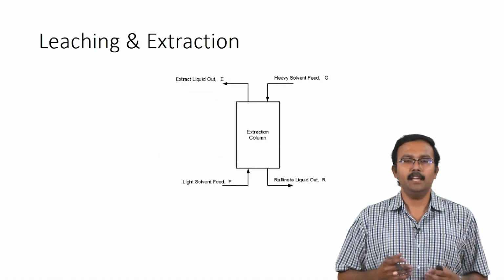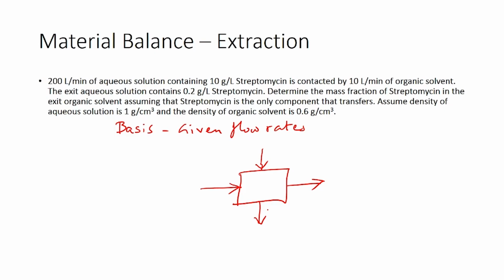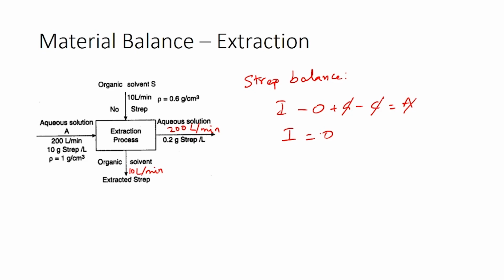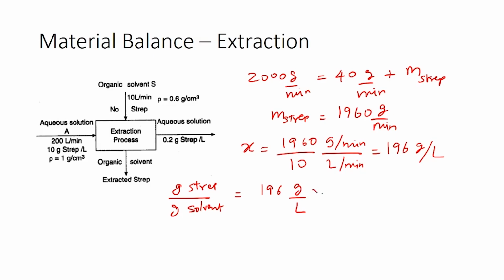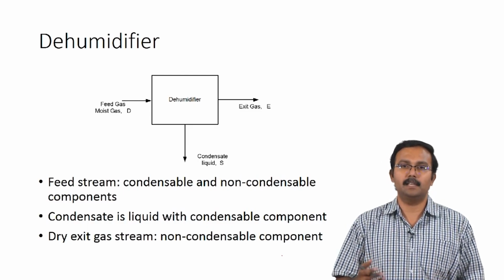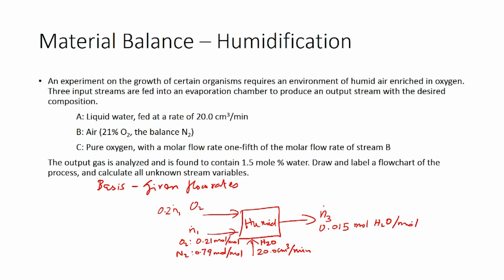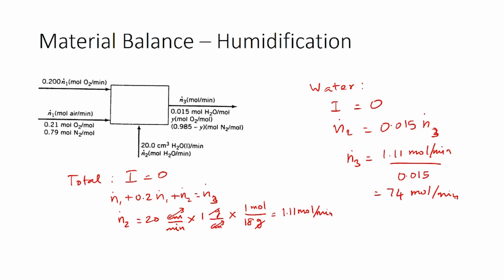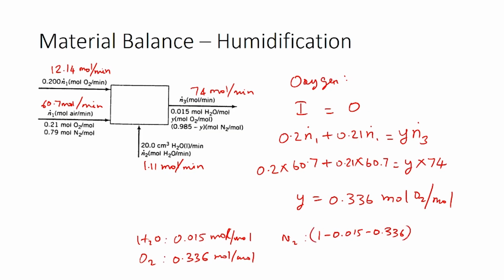Material Balance Calculations for Single Units Without Reactions - Part 2#swayamprabha